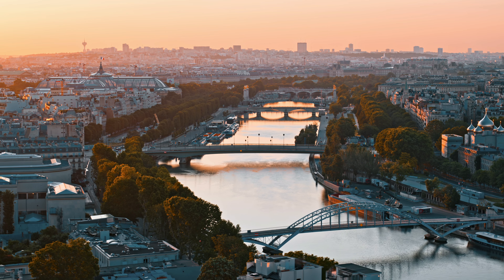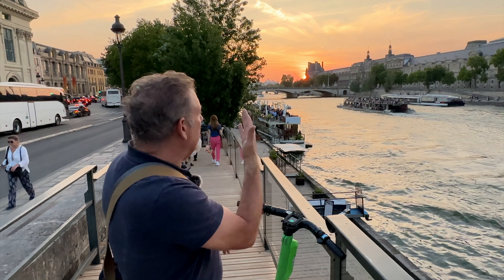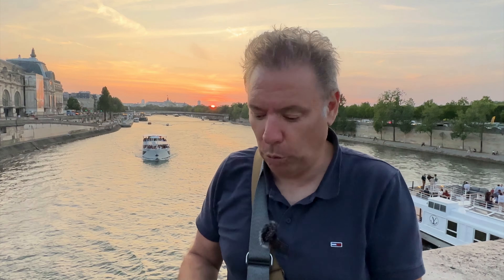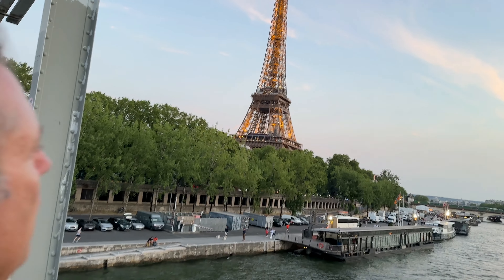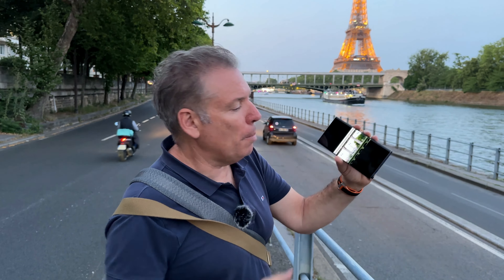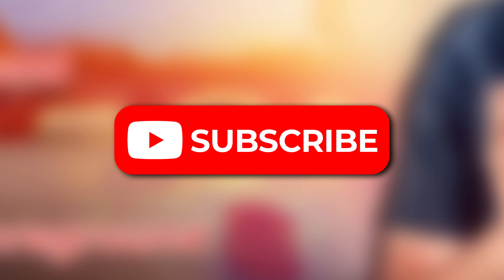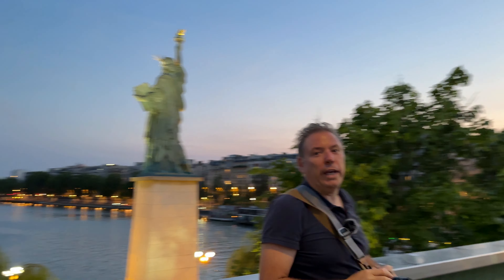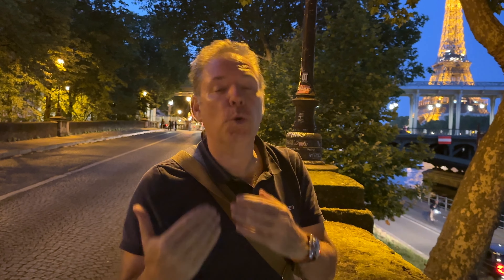How To Take 10 AMAZING Fine Art Photos in PARIS in 30 MINUTES!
Learn how to edit like a PRO in Lightroom with my Latest book; pay shipping and handling

In this video, I will show you how you can take 10 Breathtaking photos in Paris in just 30 Minutes!

I took the challenge to rent an electric scooter and hit all the best bridges of Paris with the SAME sunset.

I was hired by Samsung to take photos with the S23 and took the opportunity to get all these photos in one night. Come and join me!